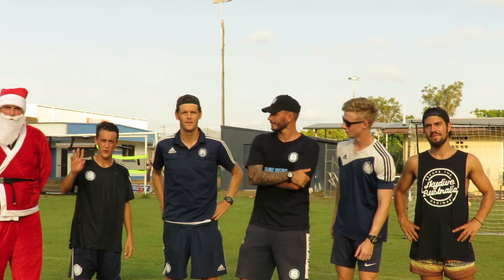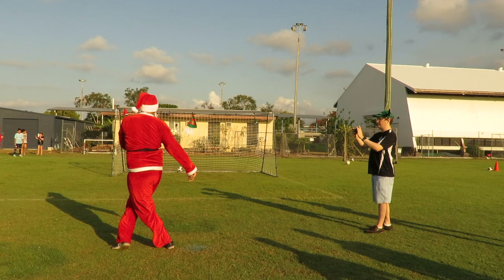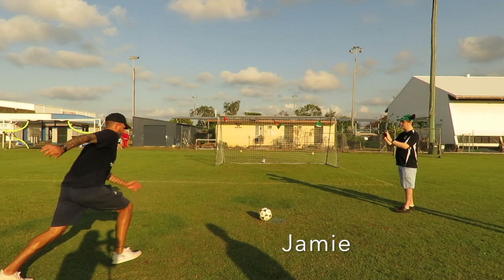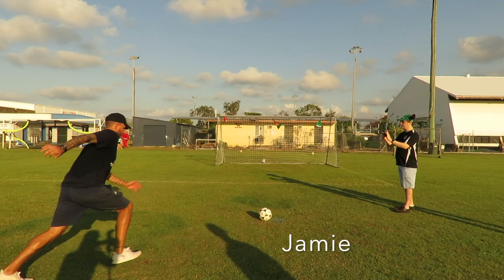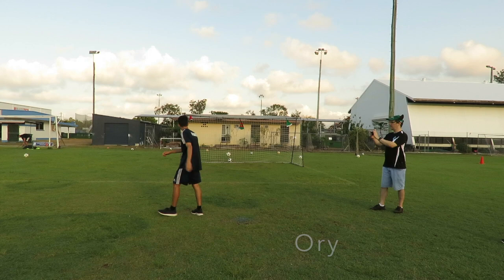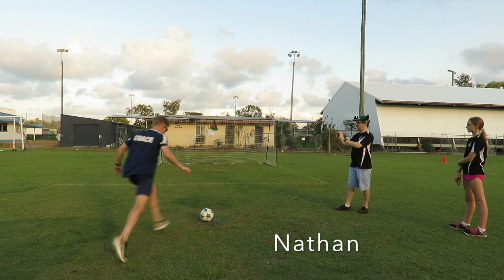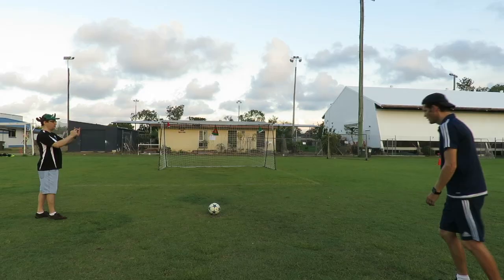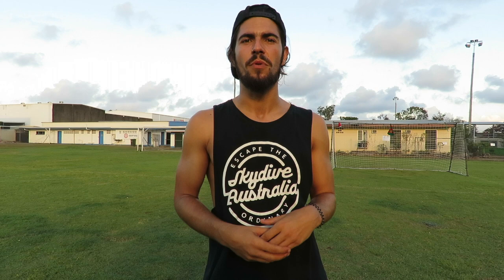JGFA Christmas Kicking Challenge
In this video we went to a soccer training academy called Jamie Gosling Football Academy. We tested the head coaches (who are also semi professional soccer players) and tested how fast they could kick a soccer ball.